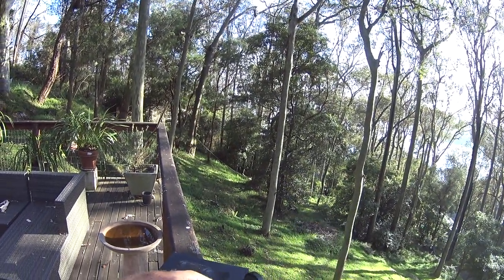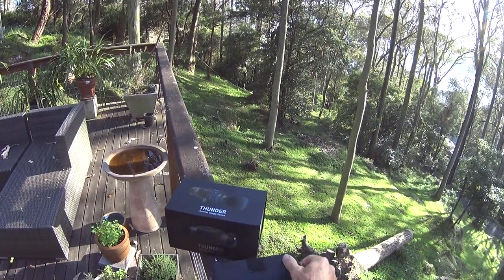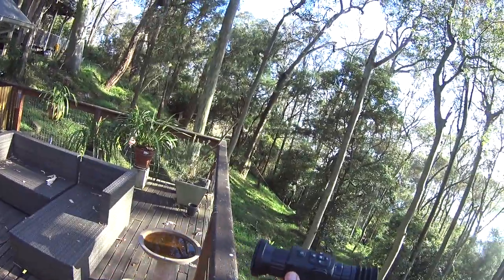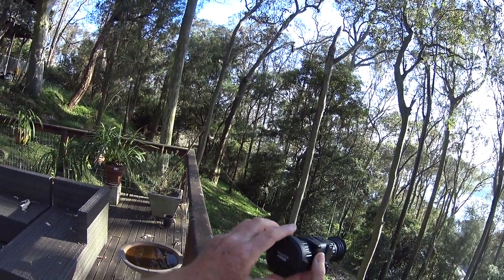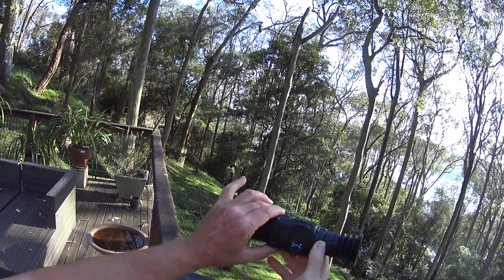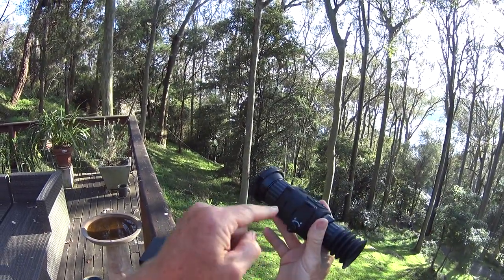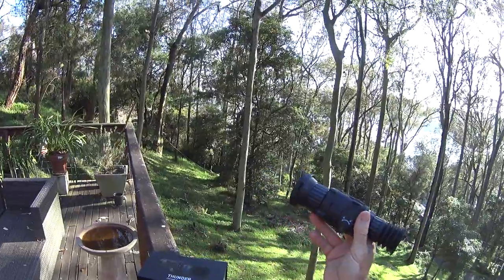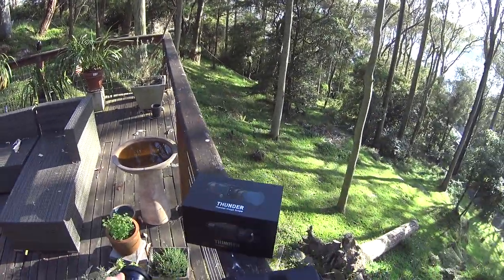HIKMICRO TQ50 unboxing. Thermal scope from Night Vision Australia.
Night Vision Australia could see in my clips that the evening hunts were drastically in favour of My hunting buddy brothers (Steve n Aaron) so they have equipped me with the latest in Thermal scopes!